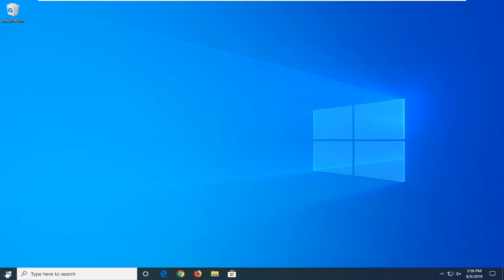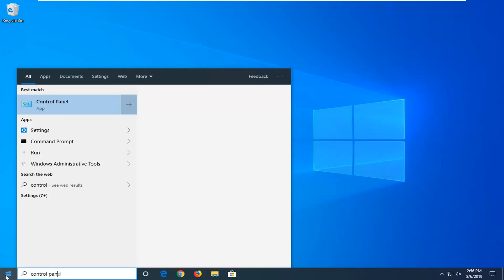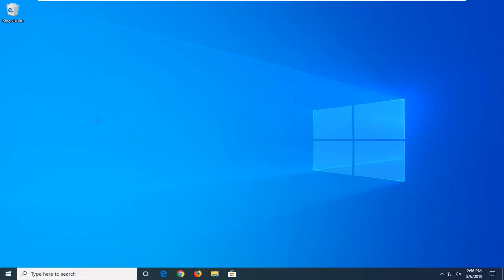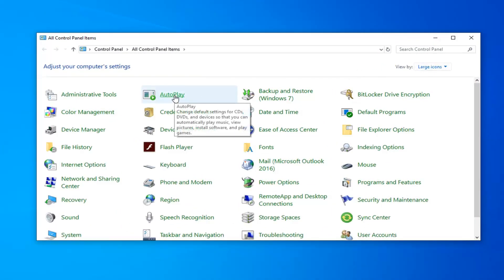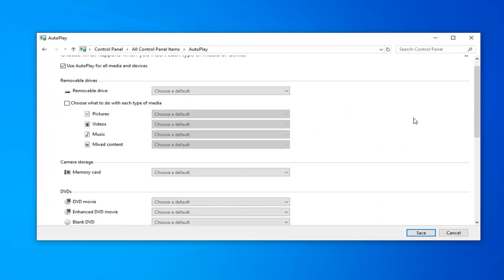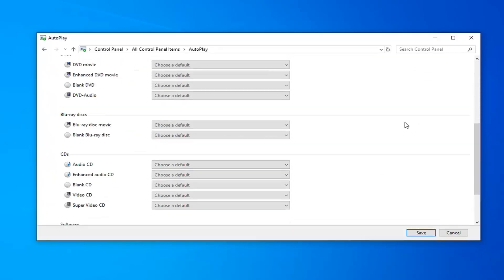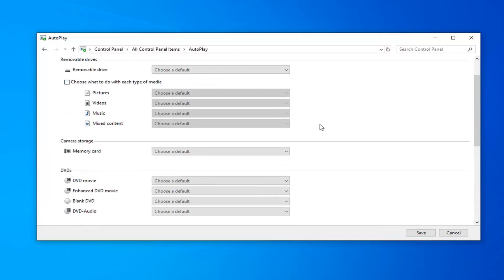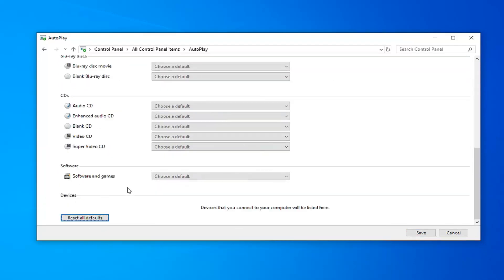How to Reset AutoPlay Settings to Default in Windows 10/8/7 [Tutorial]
AutoPlay lets you choose an action for different kinds of media when you plug in a device or insert media. You can set AutoPlay to open different kinds of content, such as photos, music, and video on different kinds of media, such as drives, CDs, DVDs, cameras, and phones. For example, you can use AutoPlay to select an app that will automatically open photos on a removable drive when you plug it into your PC. With AutoPlay, you don't have to open the same app or reselect preferences every time you plug in a certain device.

Sometimes you may want or need to quickly reset AutoPlay settings back to default all at once instead of changing them one at a time.

This tutorial will show you how to quickly reset all AutoPlay settings back to default for your account in Windows 10.
Users don’t have to configure AutoPlay if they don’t want. Instead, they can turn off AutoPlay from the settings, which will result in no notifications or actions required when compatible devices are connected to the computer.

You may want to reset the AutoPlay settings back to their defaults after you have changed them in the past. Especially if Windows 10 continues to evolve and the default settings became even better than what they were to begin with.

The following tutorial demonstrates how to reset the AutoPlay settings back to their default when you’re using a version of the Windows 10 operating system.